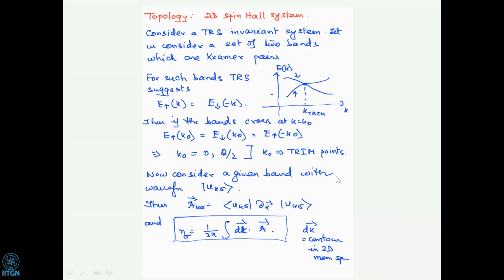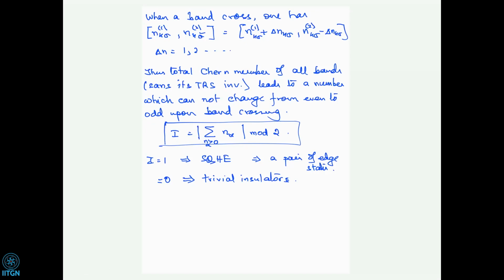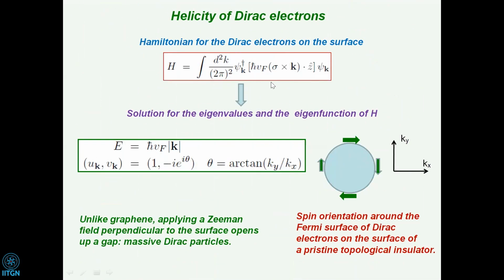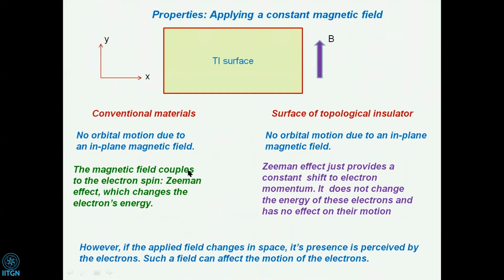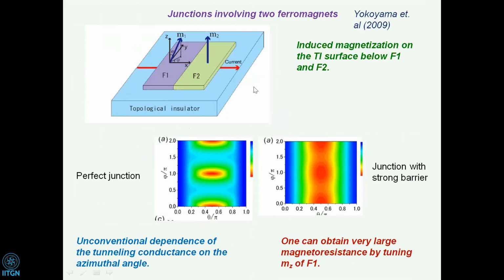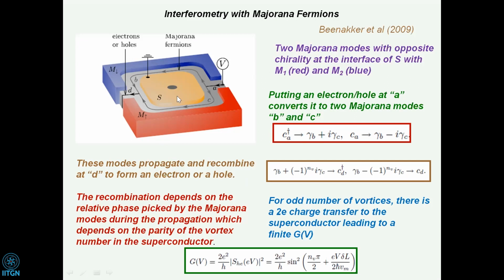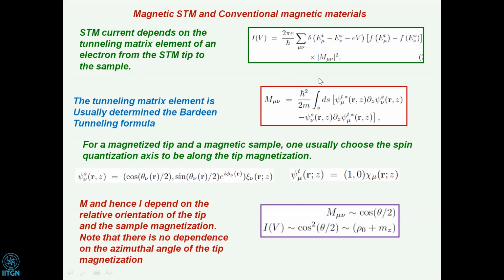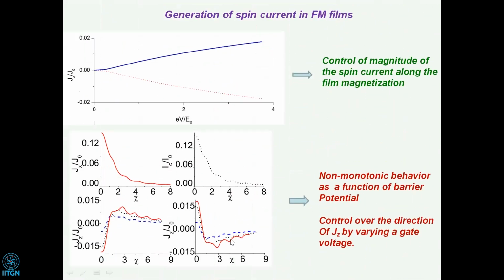Lecture 5.0 | Course | Some aspects of topological and cold-atom systems | Prof. Krishnendu Sengupta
Course Title: “Some aspects of topological and cold-atom systems"

About the course:

These set of lectures shall cover certain aspects of two areas of condensed matter physics which have shown significant progress in recent years. The first of these pertains to topological materials These lectures [Lecs 1--6] shall aim to cover basic properties of graphene, topological insulators, Weyl semimetals, and unconventional superconductors hosting Majorana zero modes with a focus on their transport properties. The second set of lectures [Lecs 7-10] shall discuss physics of ultracold atoms in optical lattices focussing on phases and dynamics of bosons and Rydberg atoms in these systems. We shall provide an introduction to the concept of eigenstate thermalization hypothesis (ETH) and discuss their possible violation in Rydberg atom systems due to a special class of many-body states called quantum scars.

Instructor: Prof. Krishnendu Sengupta,

About the Instructor:

Prof. Krishnendu Sengupta is a leading expert of various aspects of condensed matter physics. Currently, he is a professor of theoretical physics in Indian Association for the Cultivation of Science (IACS), Kolkata, India.  Prof. Sengupta is a Fellow of Indian Academy of Sciences, National Academy of Sciences and Indian National Science Academy. He was awarded the Shanti Swarup Bhatnagar Prize for science and technology for the year 2012.

 His research interests include physics of strong correlations in ultracold atoms, quantum phase transitions, physics of graphene, topological insulators and Weyl semimetals, unconventional superconductivity, and quantum hall effect.